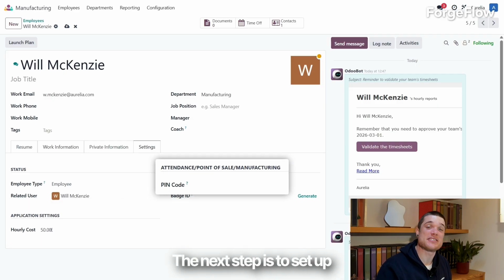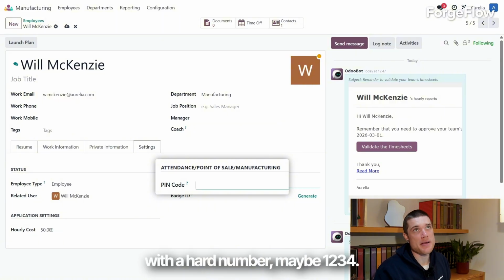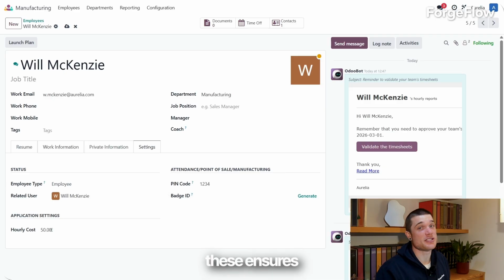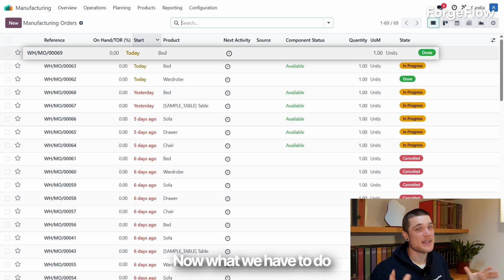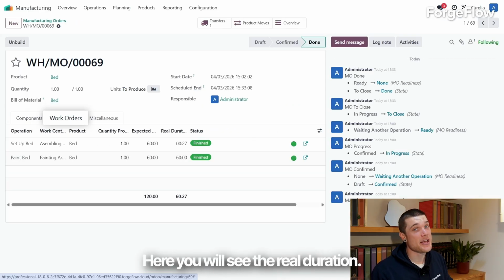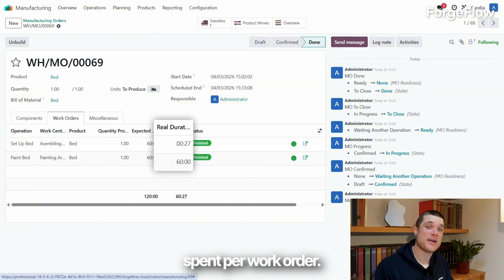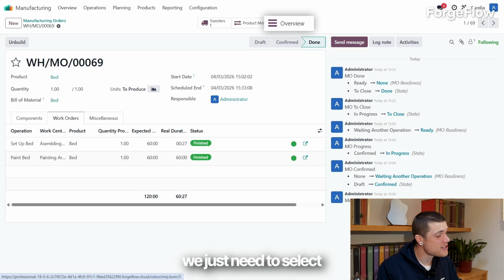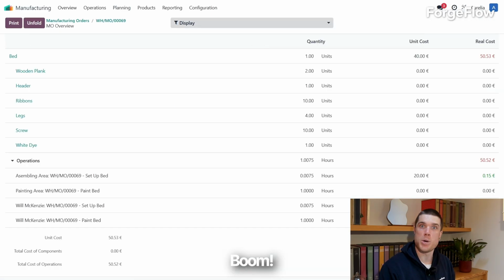How to Track Production Time and Costs in ShopFloor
Want to know the real cost of manufacturing each product?

In manufacturing, every minute on the shop floor has a cost: Labor, machines, energy, and overhead. In this video, you will learn how ShopFloor helps you track manufacturing time and operational costs in real time, so you can stop guessing and start making decisions based on real data.

📌 In this video, you’ll see:
1️⃣ 0:00 - Intro
2️⃣ 0:38 - Why Time Tracking Matters
3️⃣ 1:11 - Configuring Employee & Work Center Costs
4️⃣ 3:02 - Tracking Time in ShopFloor
5️⃣ 3:59 - Analyzing Manufacturing Costs

⚙️ With ShopFloor and ForgeFlow Cloud ERP, production data becomes clear, measurable, and actionable.

🎥 Press play to discover how to track manufacturing time, operational costs, and work order performance directly from the shop floor.

👉 Want full visibility over your production costs and operations? Discover how ForgeFlow helps manufacturers connect planning, execution, and analytics in one integrated system: